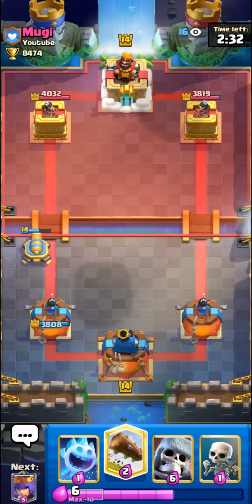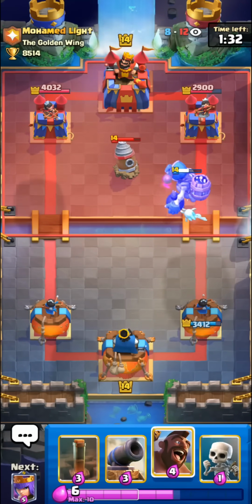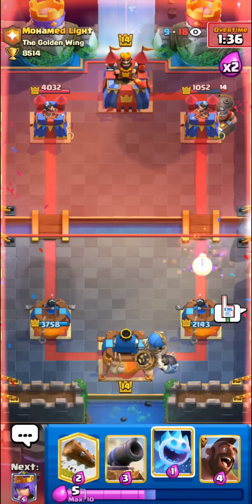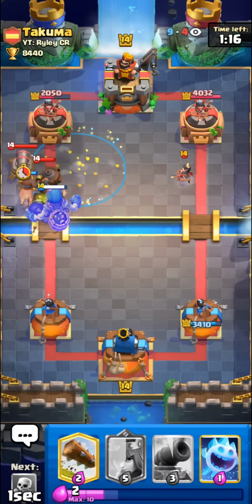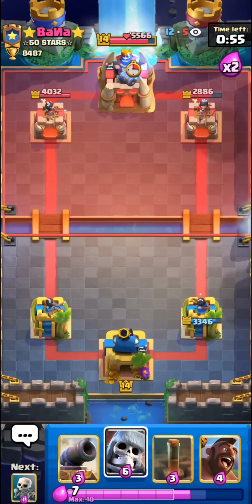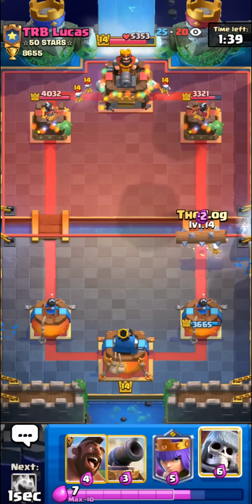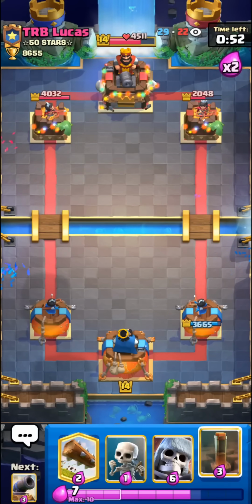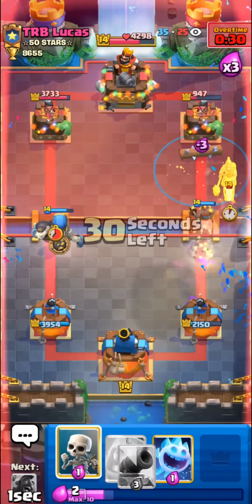I FINISHED #1 IN THE WORLD 🌎🥇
I FINALLY Finished Top 1 in the World with Giant Skeleton Hog Rider Deck | Ian77 - Clash Royale

Clash Fest is coming to Clash Royale!!

In this clash royale video, I play top ladder live and show you the clash royale gameplay with the best giant skeleton deck 2022 in clash royale. This clash royale giant skeleton deck is the clash royale best deck 2022 for this new meta after the clash royale balance changes in which the giant skeleton got a buff. I use this best hog rider deck clash royale to get top 1 in the world. This best clash royale deck is the best deck in clash royale to push trophies fast on top ladder. This best hog cycle deck will always be reliable regardless of the meta so make sure to try this giant skeleton hog rider deck in Clash Royale.

✌️ Watch the previous videos of Ian77 here-